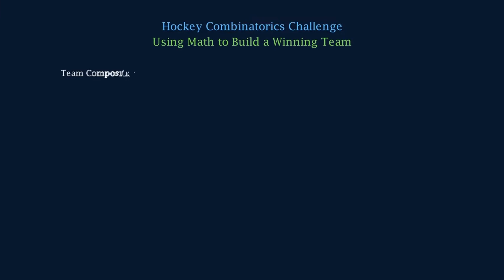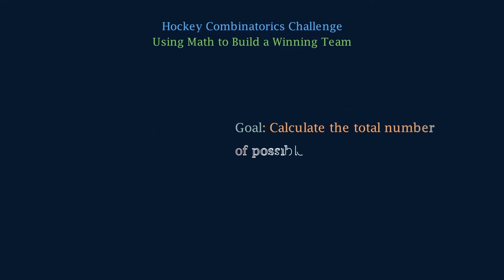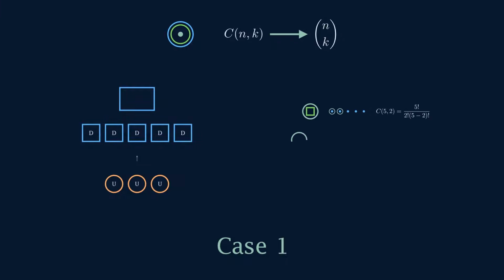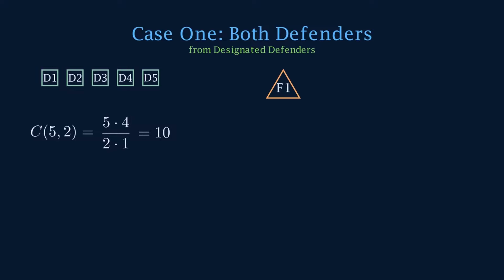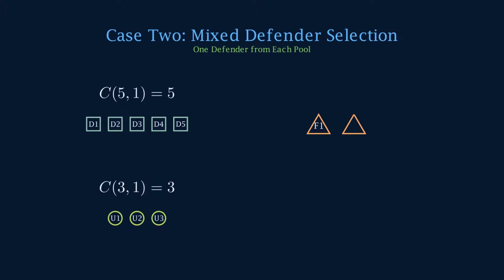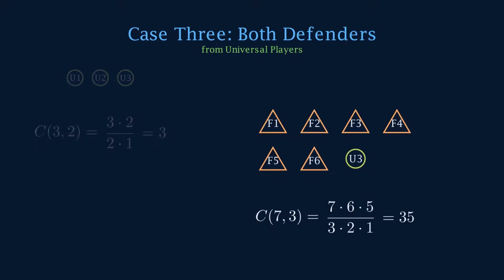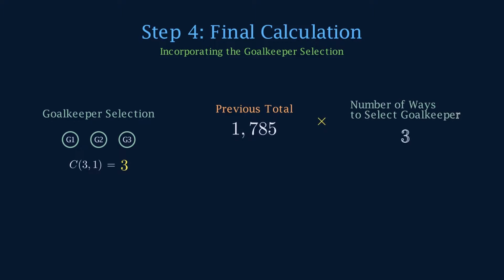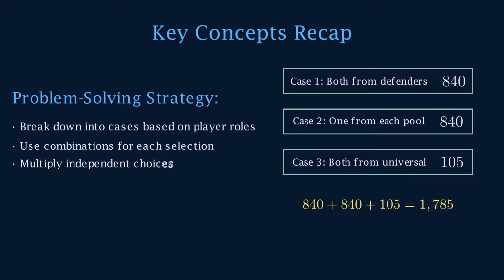Olympiad Stumper: How Many Teams of 6? Looks Easy… But There is a Catch.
This video delves into an Olympiad math problem involving the combinatorial selection of a six-player hockey team featuring one goalkeeper, two defenders, three forwards, and three universal players. Learn how the “n choose k” formula, case-by-case breakdowns, and the principles of combinatorial mathematics and sports analytics intersect to reveal the exact number of ways to form a championship team.

At MyDailyMath, we’re focused on helping students truly understand math by solving problems step-by-step, without shortcuts or relying on technology. Today’s lesson breaks down absolute value equations in a clear and simple way, building essential problem-solving skills that last a lifetime. We believe math mastery comes from practice, not quick fixes, and we’re here to provide content that supports that.